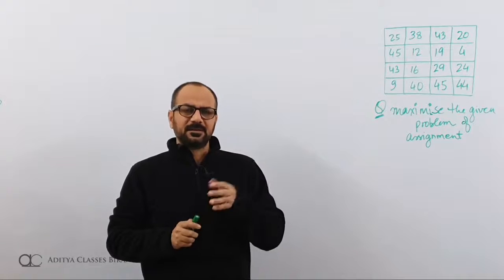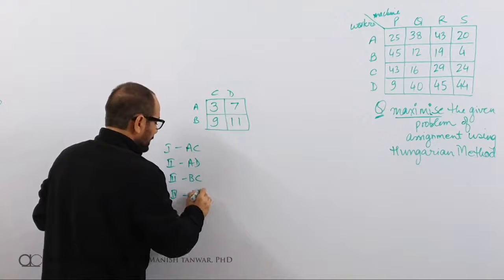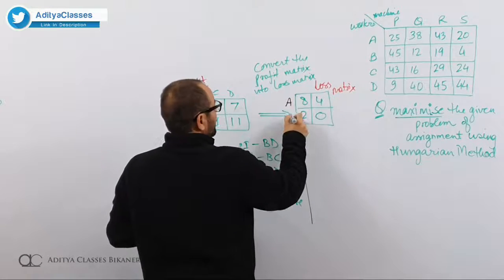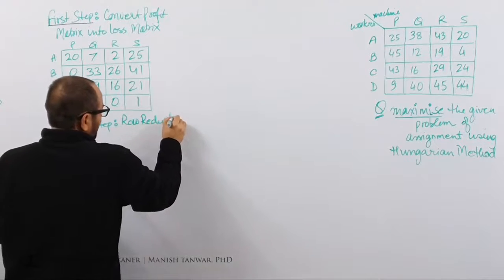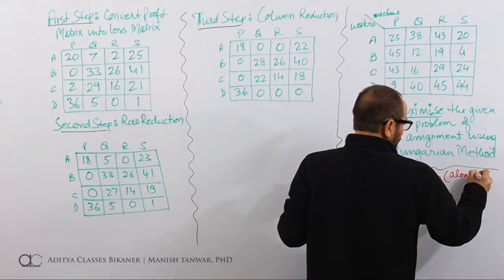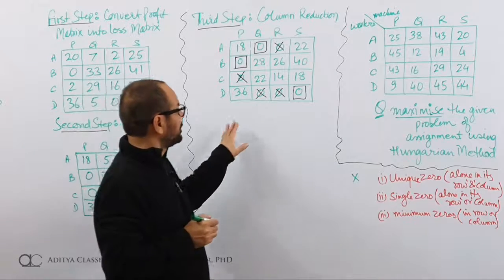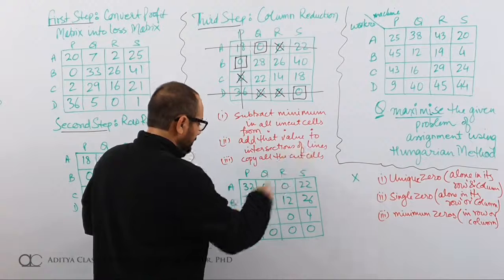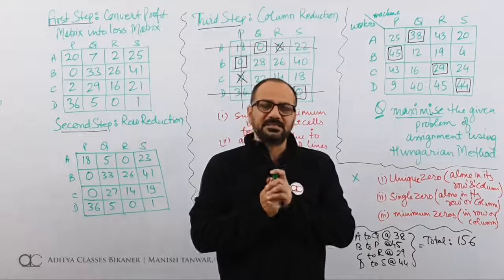AS-3 | Maximization of an Assignment Problem | Hungarian Method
In this video we learn to maximise an assignment problem.